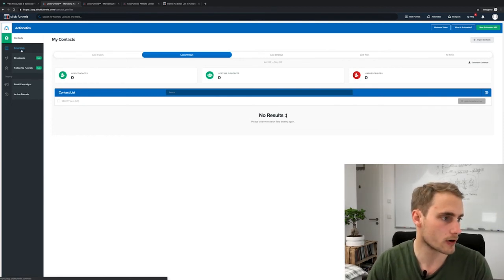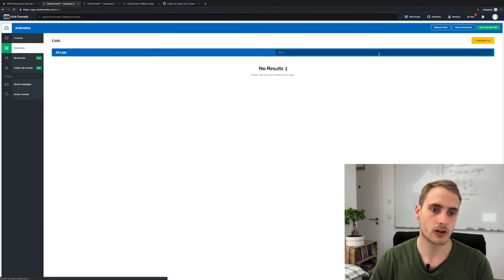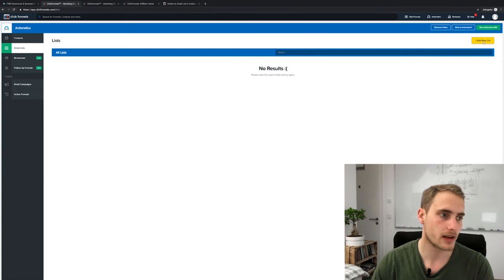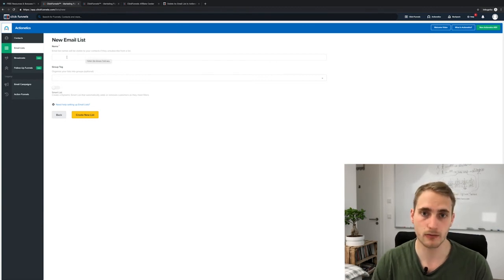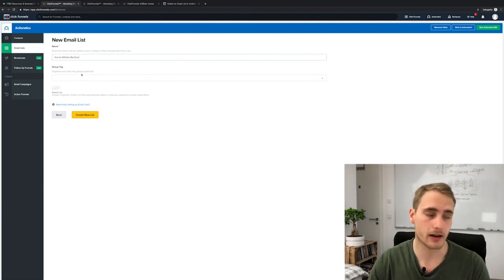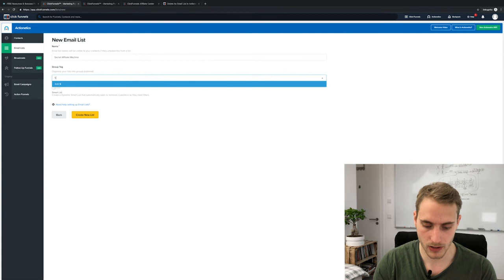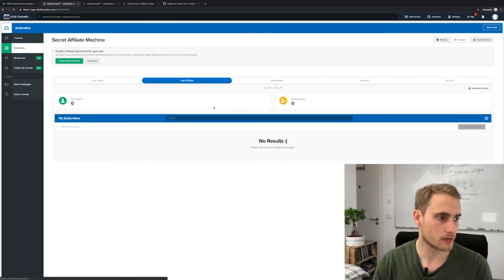Access Your Follow Up Automation Tool